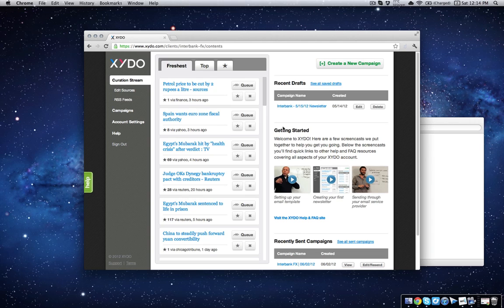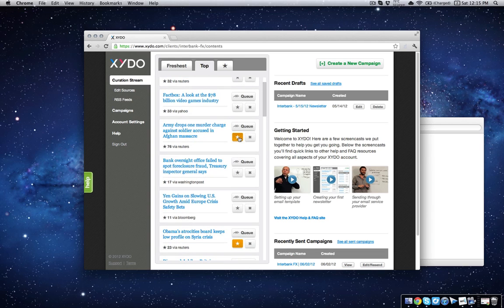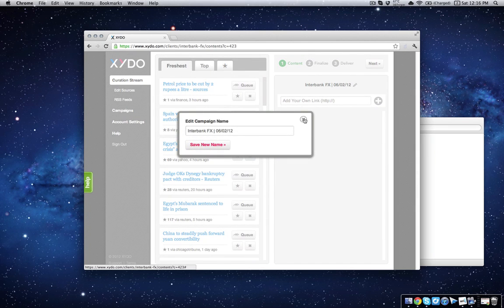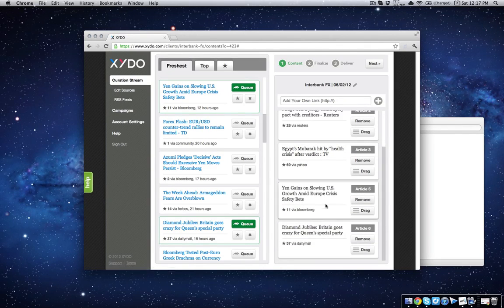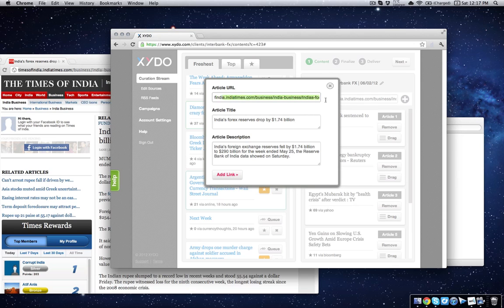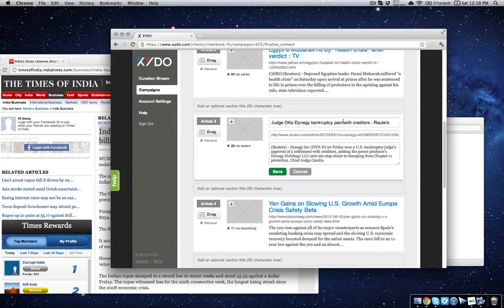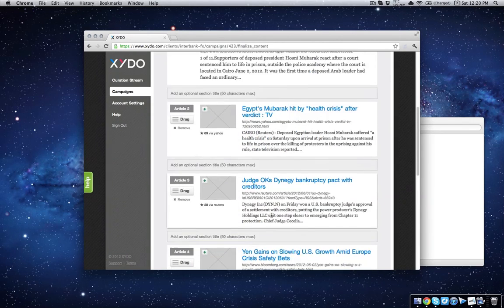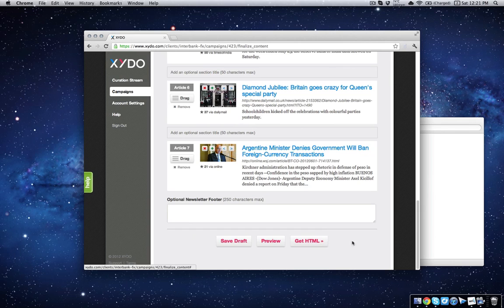Create your first XYDO Newsletter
In this short video you find out how to use the curation stream and find great articles for your email newsletter. You'll learn how to reorder articles, edit images, edit text and preview your newsletter.